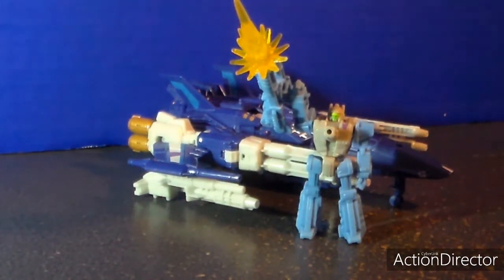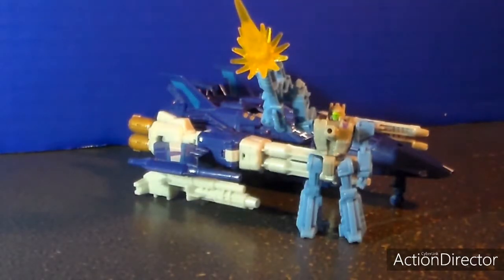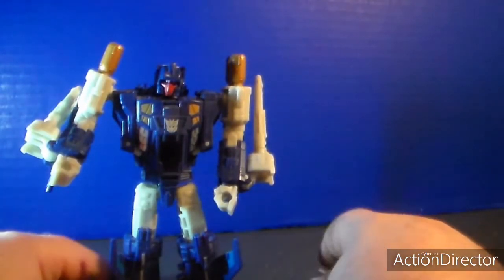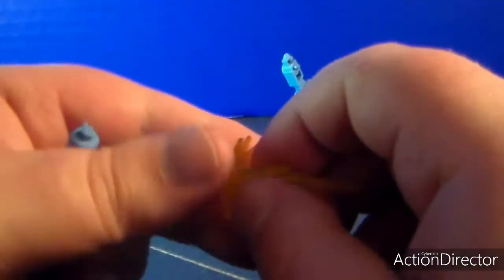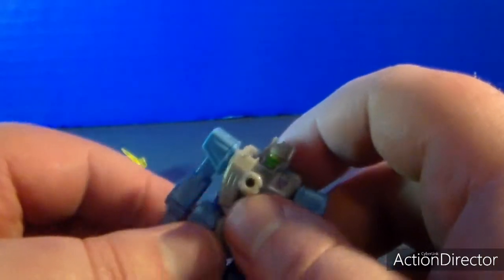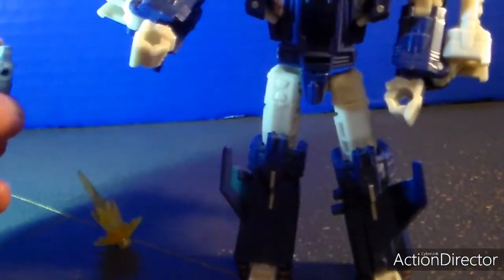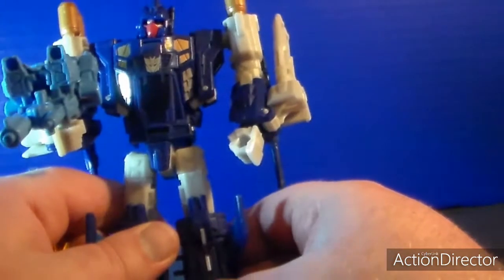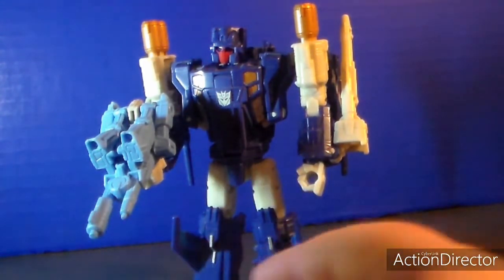Spiderus Reviews Transformers Titans Return Triggerhappy with WFC Siege Blowpipe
Decepticon Targetmaster time!